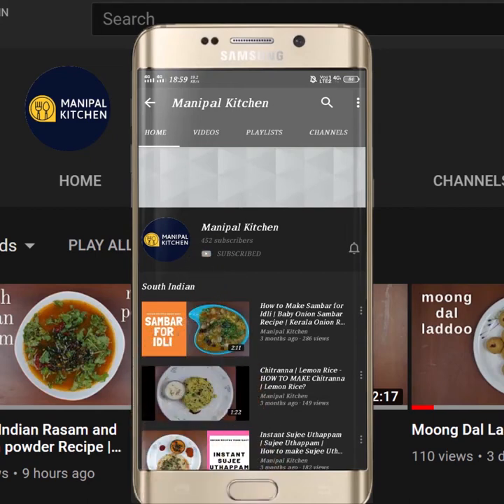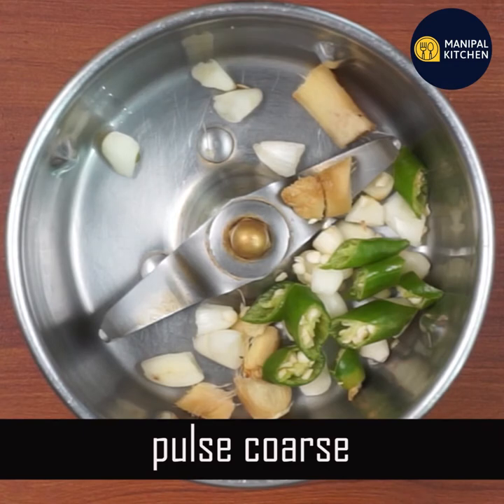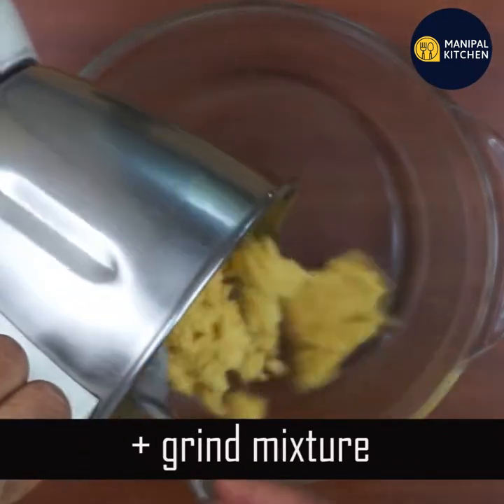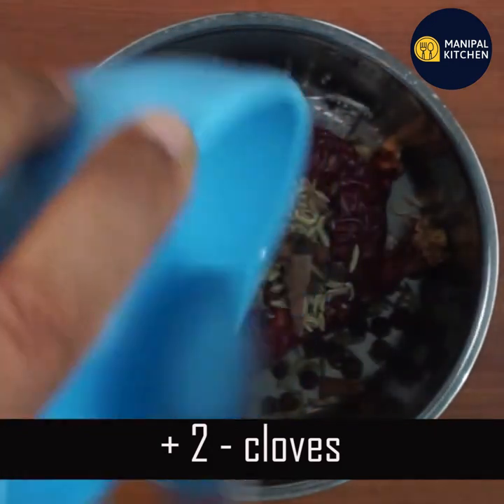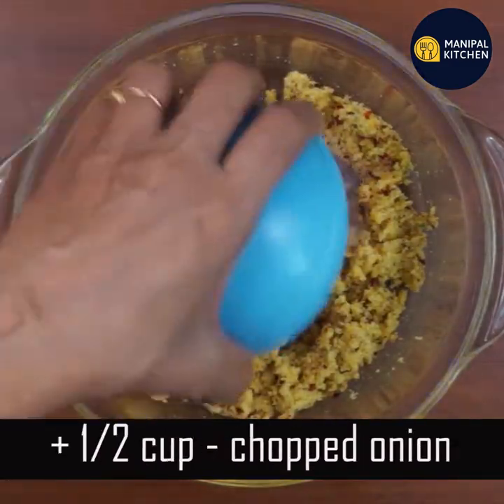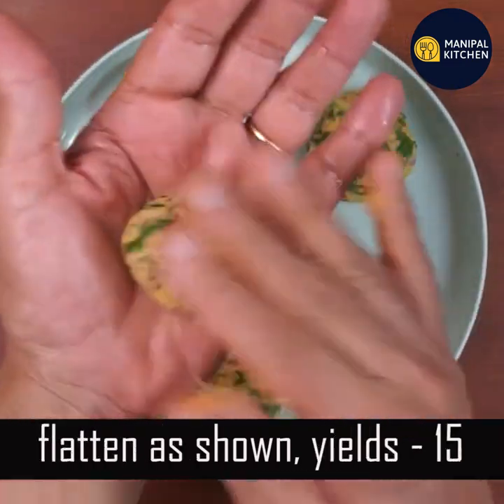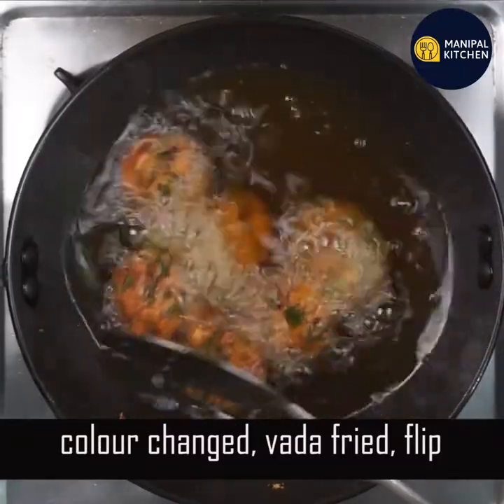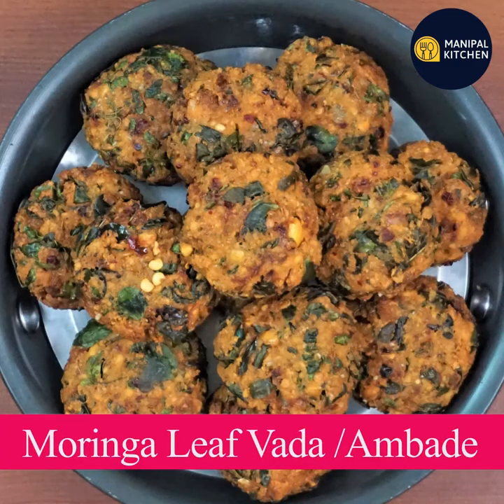ಮಳೆಗಾಲದ ತಿಂಡಿ,ನುಗ್ಗೇ ಸೊಪ್ಪಿನ ಗರಿಗರಿ ವಡೆ, ವಿಭಿನ್ನ ಮಸಾಲೆ ಪುಡಿ ಬಳಸಿ,ಆಹಾಎಂಥ ರುಚಿ| Moringa leaf Vada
1/2 ಕಪ್ ಕಡ್ಲೆಬೇಳೆ, ಸ್ವಲ್ಪತೊಗರಿಬೇಳೆ, 1ಟೀಸ್ಪೂನ್ ಅಕ್ಕಿ, 1ಕಪ್ ನುಗ್ಗೆ ಸೊಪ್ಪಿದ್ರೆ, ವಿಭಿನ್ನ ಮಸಾಲೆ ಪುಡಿ ಬಳಸಿ,ಗರಿಗರಿಯಾದ ರುಚಿಯಾದ 15 ಆರೋಗ್ಯಕರವಾದ ನುಗ್ಗೆಸೊಪ್ಪಿನ ವಡೆ ಆಹಾ ಎಂಥ ರುಚಿ , village style |Immunity Booster Moringa leaf Ambade /Vada /With Unique Masala Powder & With English Sub Titles | ಗರಿಗರಿಯಾದ ನುಗ್ಗೇಸೊಪ್ಪಿನ ವಡೆ |Manipal Kitchen
Moringa leaf  in English is Nugge soppu in Kannada.  These leaves have 7 times more vitamin C than oranges and 15 times more potassium than Bananas.  It has calcium, protein, iron and amino acids which help our body help and heal muscles.  It is packed with antioxidants that can protect cells from damage and may boost the immune system.  Today I would like to share the recipe of moringa leaf vada.
INGREDIENTS  TO SOAK FOR 1 & 1/2 HOURS SEPARATELY & GRIND :
1. Chana dal - 1/2 cup
2. Toor dal - 2 tbsp
3. Rice - 1 tsp
4. Ginger - 3/4 " piece
5. Garlic pos - 10
6. Green chili -2(spicy)
INGREDIENTS TO POWDER:
1. Byadgi chili - 3-4
2. Cumin seeds - 1/2 tsp
3. Fennel seeds - 3/4 tsp
4. Black pepper - 1/2 tsp
5. Cinnamon  - 1/2 " piece
6. Cloves -2
7. Cardamom - 1
OTHER INGREDIENTS:
1. Salt - as needed
2. Cooking soda - 2 pinches
3. Chopped onion - 1/2 cup
4. Tender moringa leaves - 1 cup heaped
PROCEDURE: Add chopped green chili, ginger and peeled garlic pods to a blender and grind coarse. Add soaked and drained dals and rice to the same blender and grind coarse.  Dry grind byadgi chili, cumin seeds, fennel seeds, black pepper, cinnamon, cloves and green cardamom to a coarse powder and add this to the bowl of dal grind mixture as shown in the video.  Add salt and mix until combined with a spoon and then using your hands mix well.  Add chopped onion and moringa leaves and mix well.  Add 2 pinches of cooking soda and give a good mix.  This is Moringa vada mix.  Pinch out the required quantity of mix and bind it into a round ball and flatten it and place it on a plate. Cooking oil is heated on medium flame and slide prepared vada into hot oil and fry on medium flame and flip and fry on medium flame and fry until crispy and brown.  These vadas are crispy from outside and soft from inside.  Enjoy from pan to plate. Transfer to a colander after draining extra oil.  Ready yummy, moringa leaf vada to enjoy with tomato sauce or even plain.  Yum Yum!
MAKES :ONLY 15